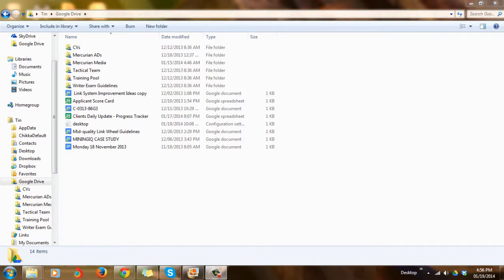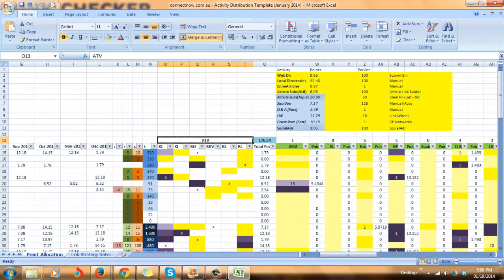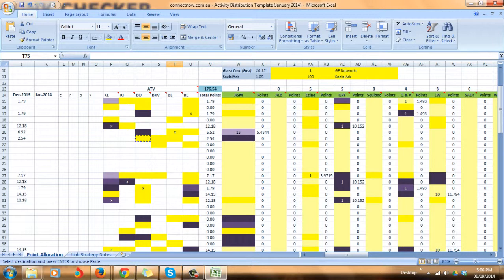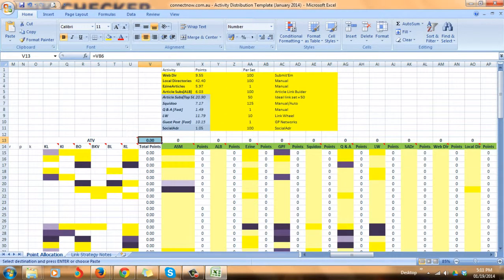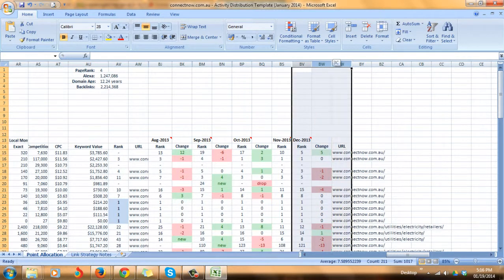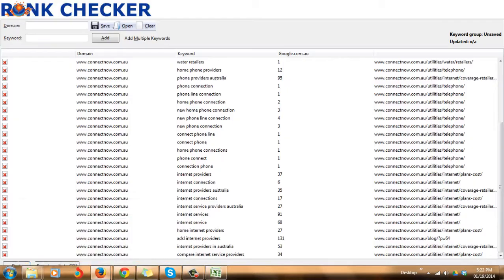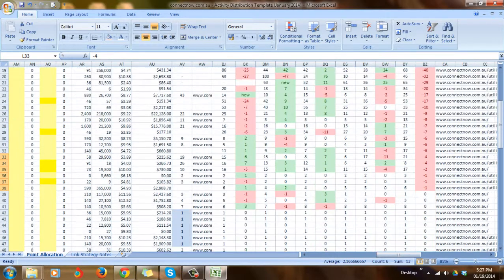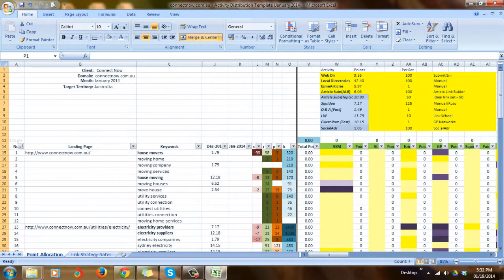ADS preparation training part 1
how to prepare Activity Distribution sheet part 1